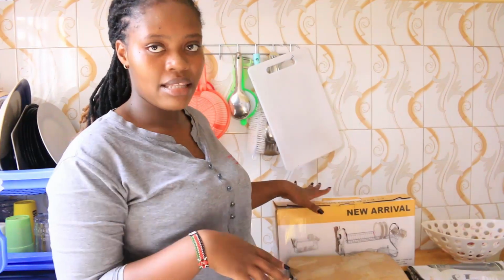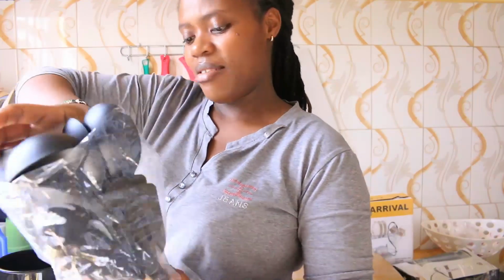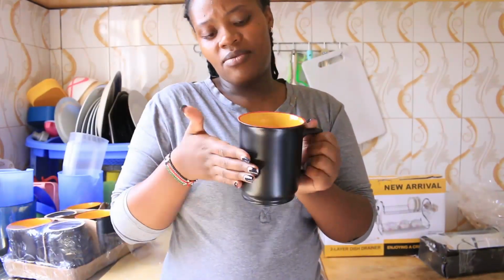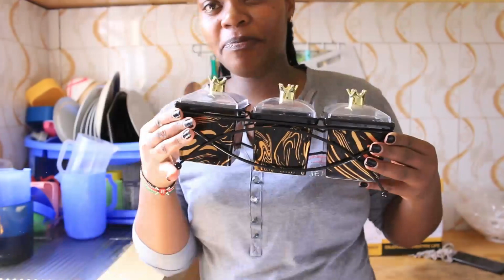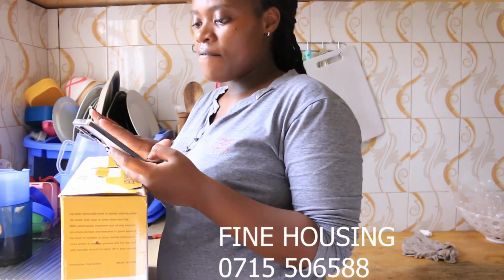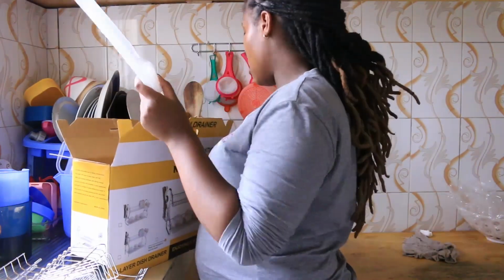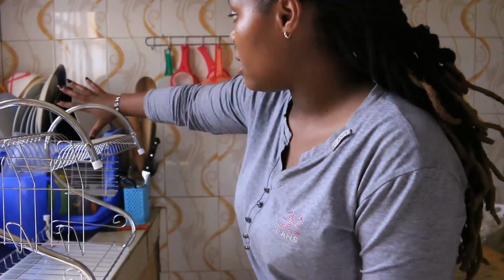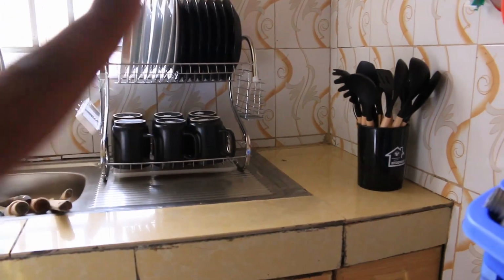KAMUKUNJI HAUL + KITCHEN ORGANISATION AND REVAMP/ VLOGMASS EP 7